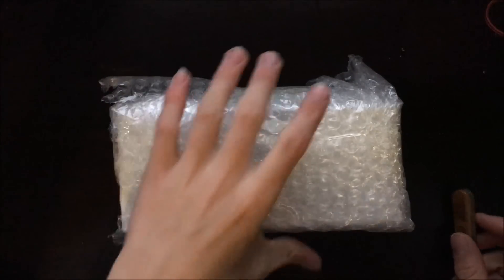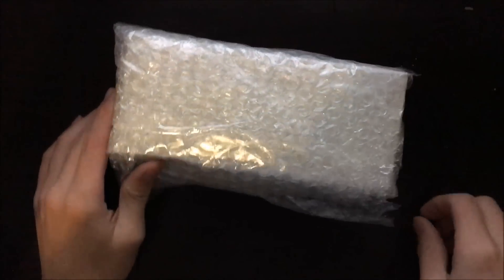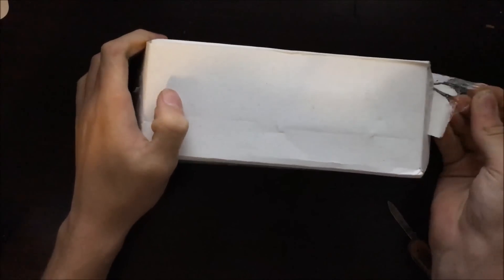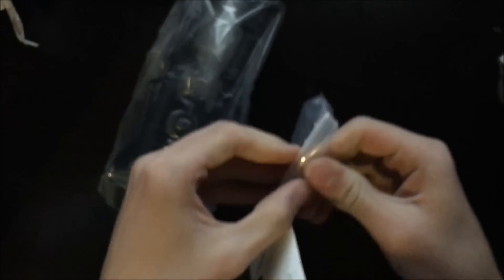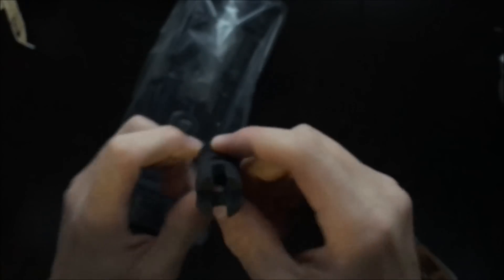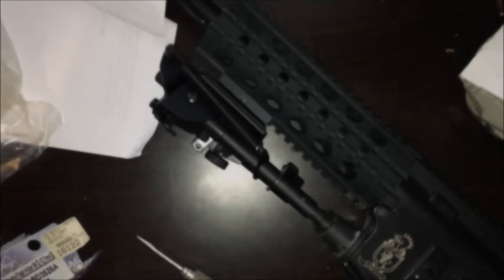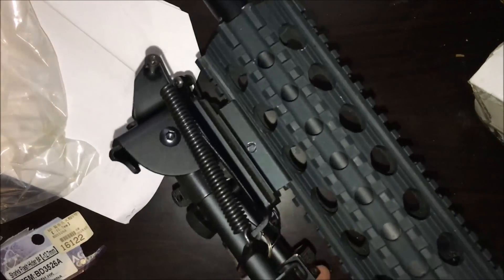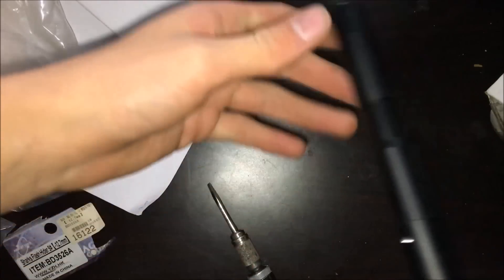Airsoft Peak.com Unboxing [HD]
-Airsoft Steve